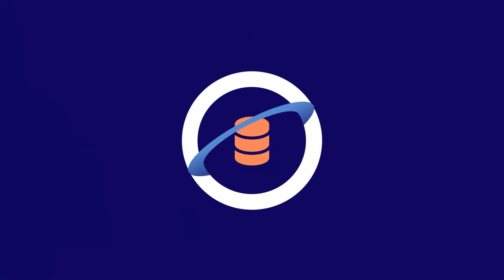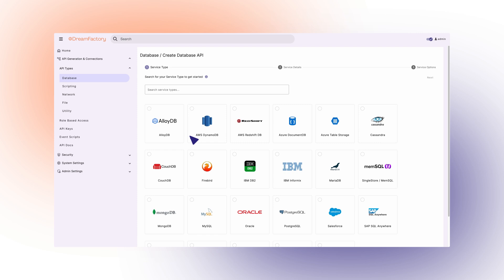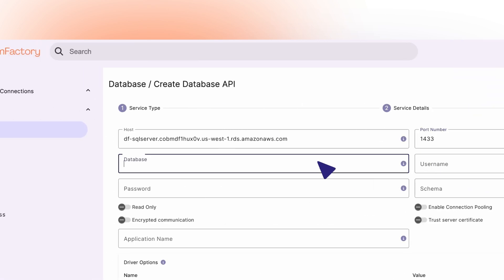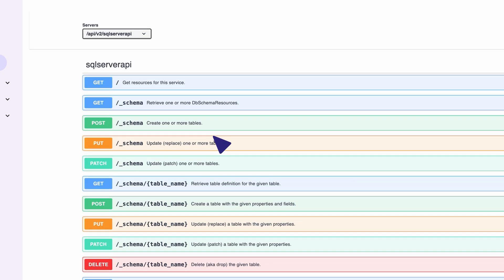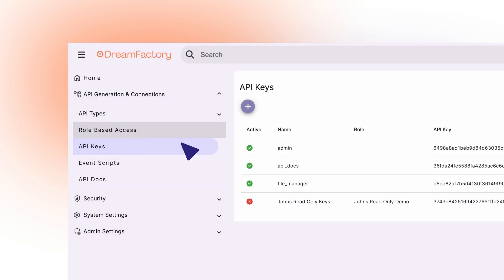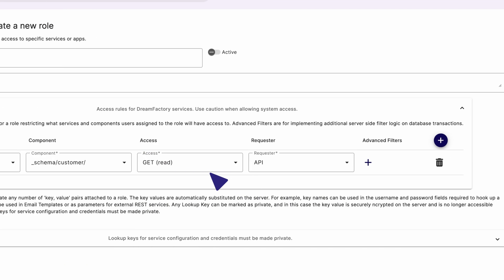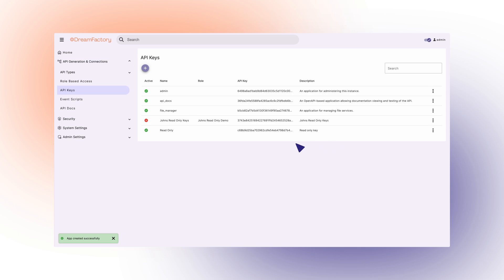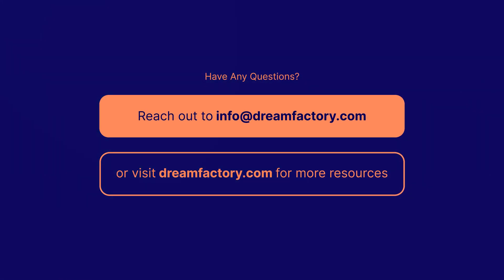No Code API Tutorial: Creating a SQL Server API in Minutes | DreamFactory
In this video, we do a quick walkthrough of the DreamFactory platform and demonstrate how easy it is to generate a fully documented, secure SQL Server REST API.